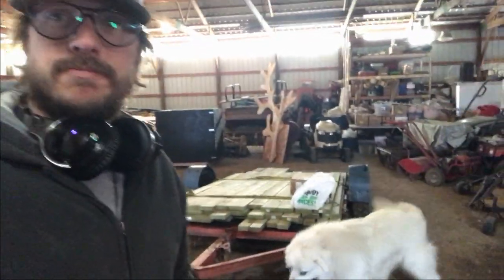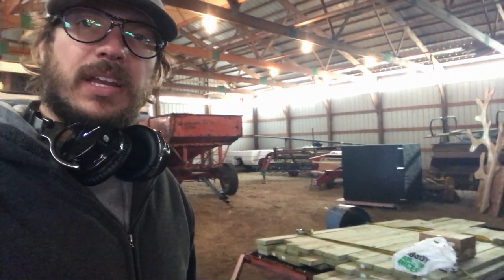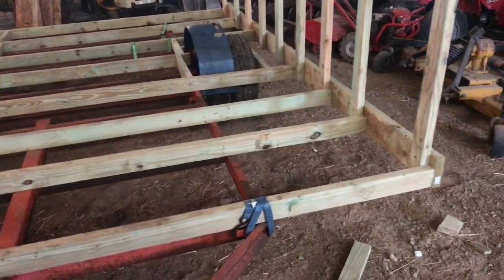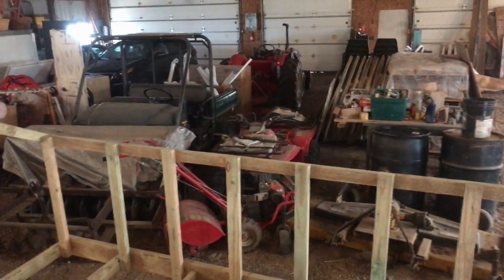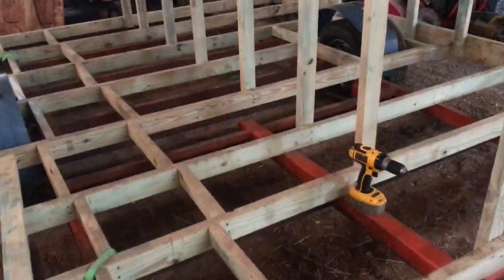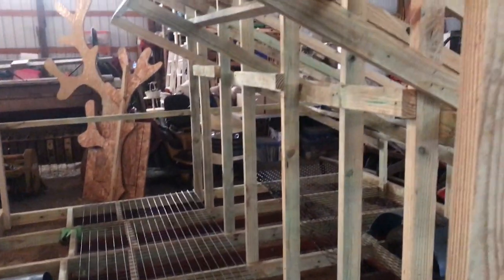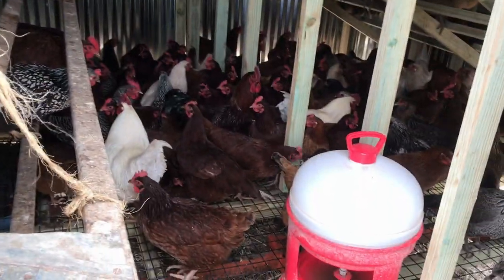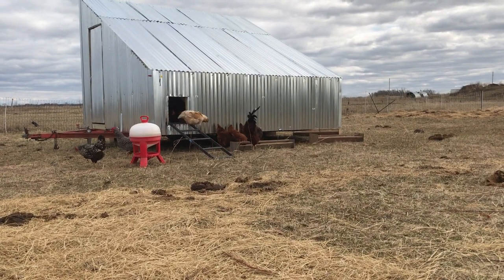Were building a mobile chicken coop not a space ship.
Our laying flock is out of this world. We have stepped up our laying hen management and feel great about the results. We have seen our flock grow in recent years and due to the erosion and over grazing around the stationary coop. We now have a mobile coop that will follow behind the cattle. In this video we build the interstellar design.